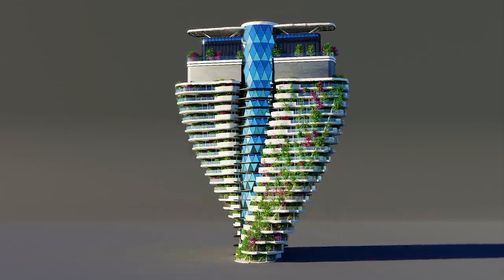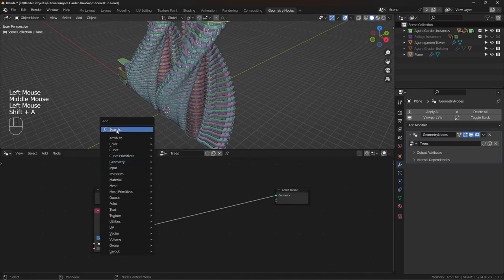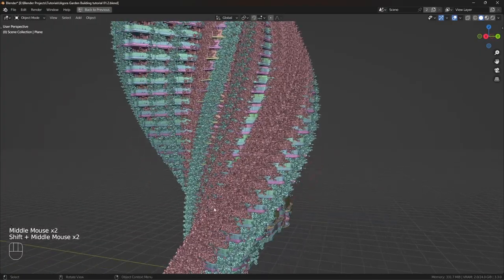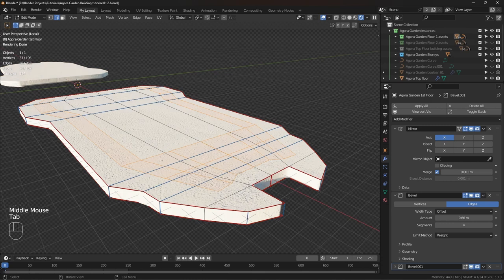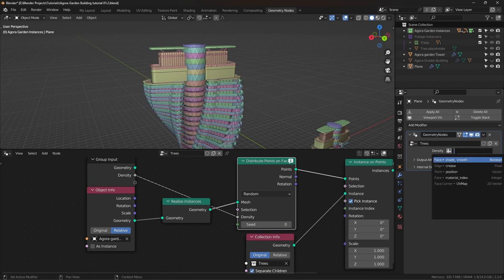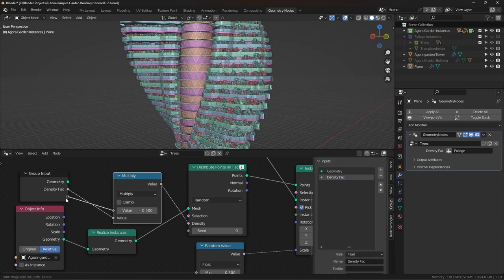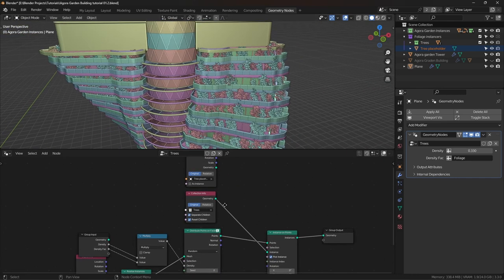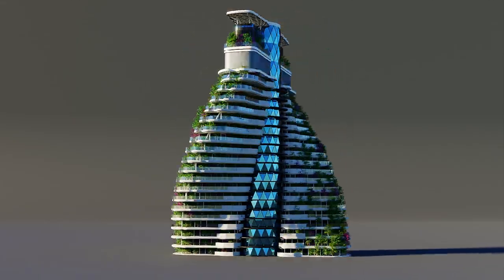How I created this Building with Geometry Nodes in Blender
This is the second part of how I created this Agora Garden Procedural Building using Geometry Nodes in Blender. In this Part we'll be adding the trees on the building.

Tutorial Skill Level - 🐤 - ⭐⭐ - Intermediate

Links -
My Procedural Utopian Buildings Pack -

Time-Stamps:-
00:00 | Intro
00:10 | Scattering Trees
02:34 | Using Vertex Groups
04:22 | Randomizing & Reducing Density
05:40 | Creating Proxies
07:07 | Outro